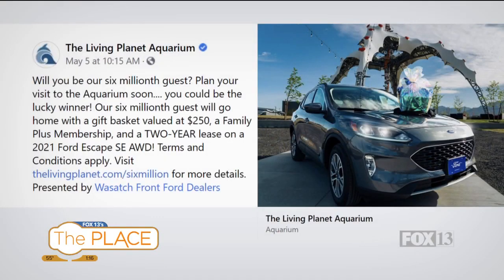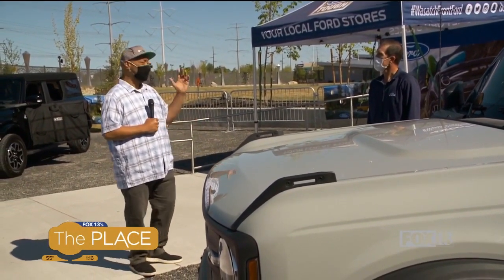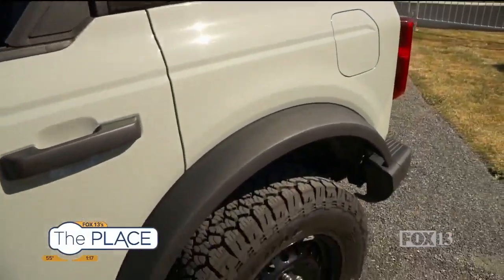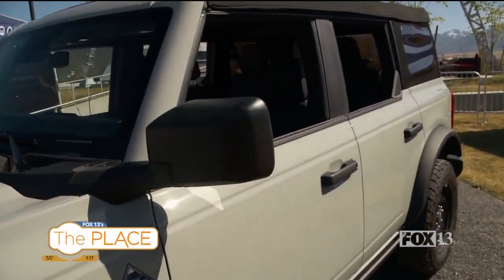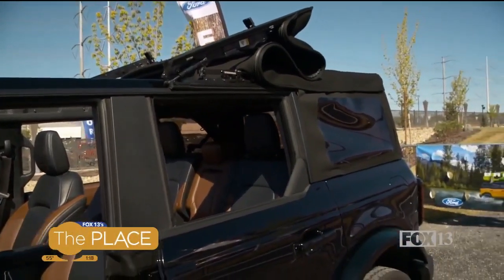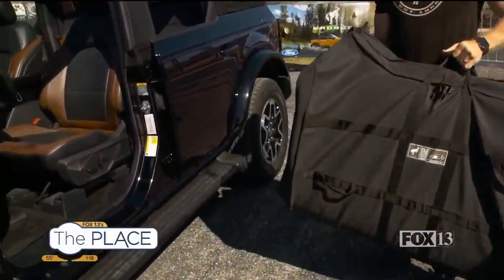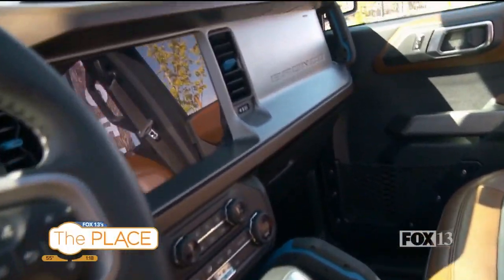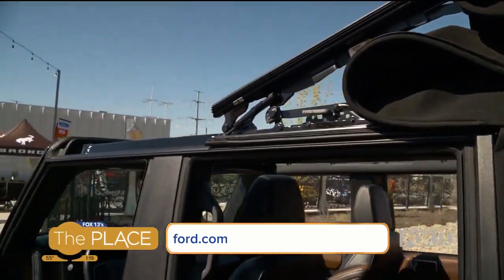Check out the new 2021 Ford Bronco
Here's another good reason to visit Loveland Living Planet Aquarium, plus a sneak peek at the brand new Ford Bronco!